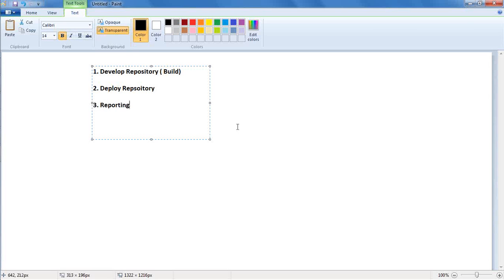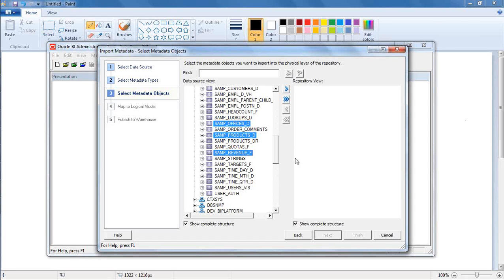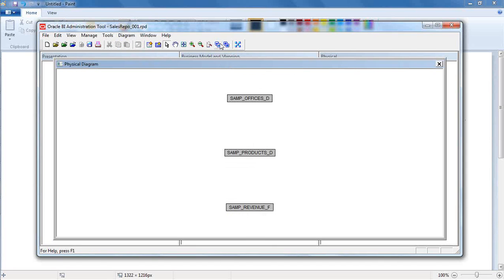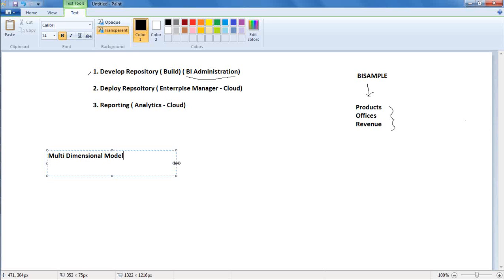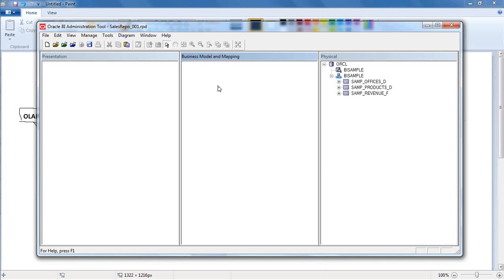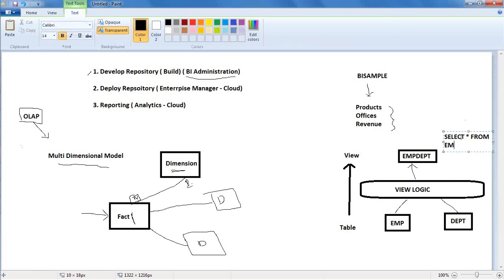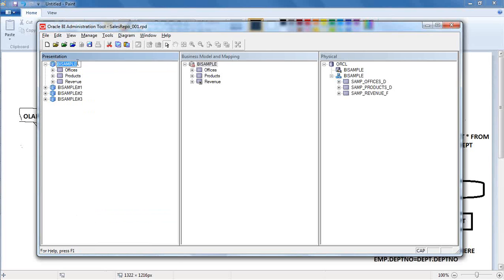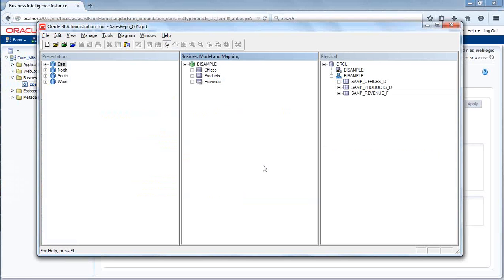Oracle OBIEE Part 5